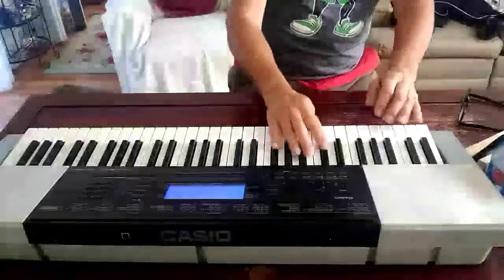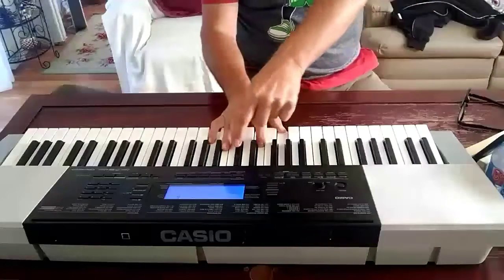Double time piano boogie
Slow then I pull out the stops on a double time boogie.